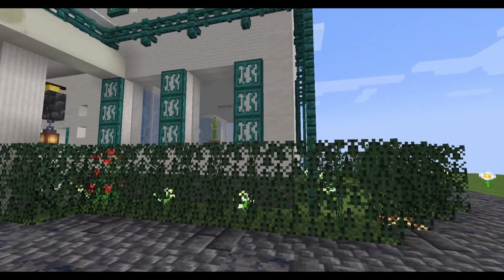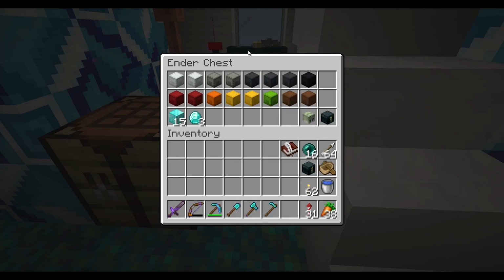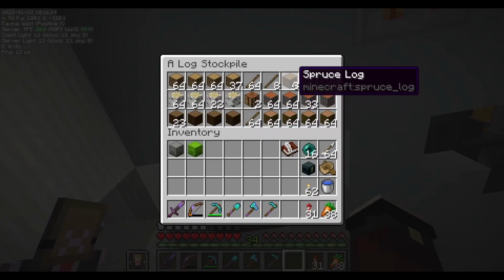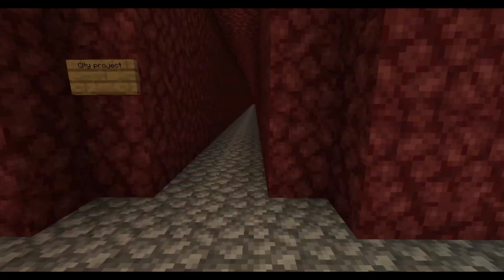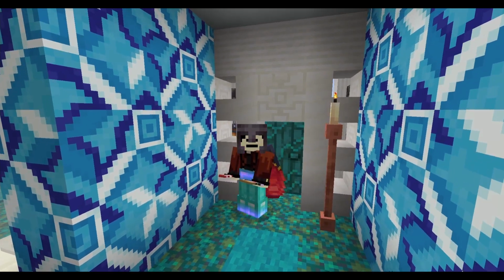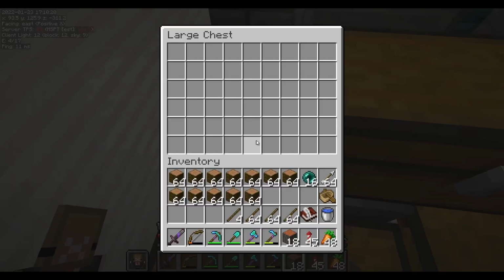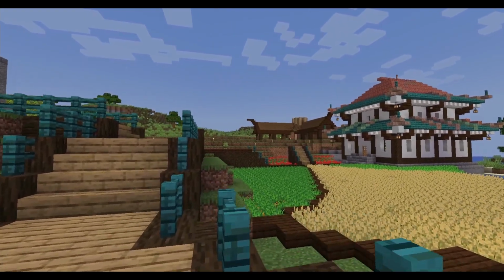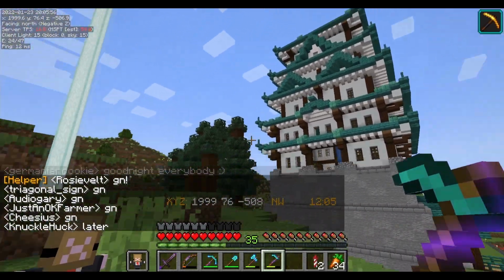A Jumble Of Tasks | Cubscriber S3 | 11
Today, I review changes to the starter base, go endbusting, clear forest for a community project, and check out a fellow Cubscriber's base!

Unfortunately, most of the video has black bars on the top and bottom of the screen.